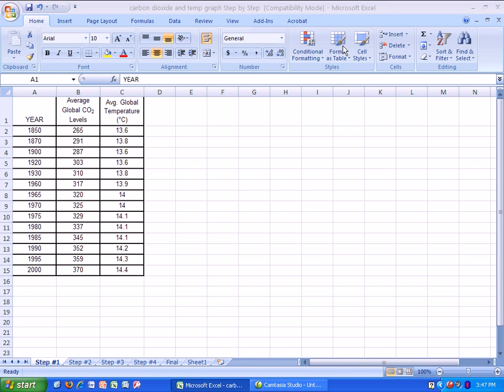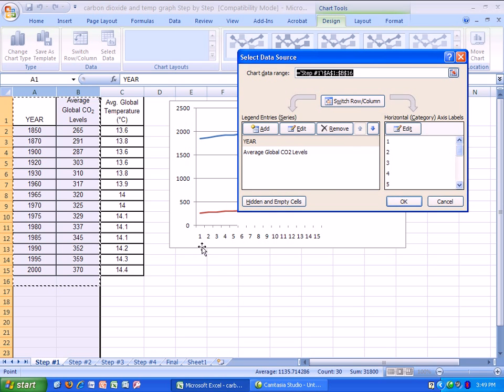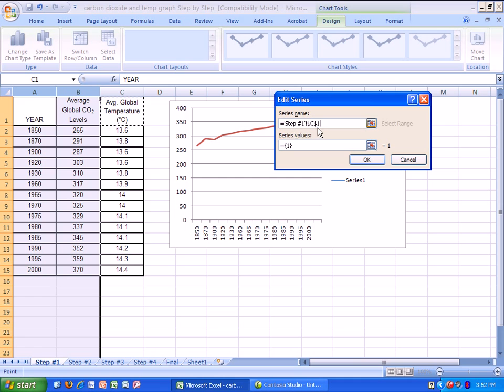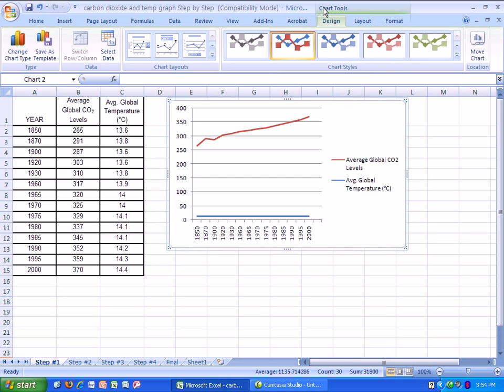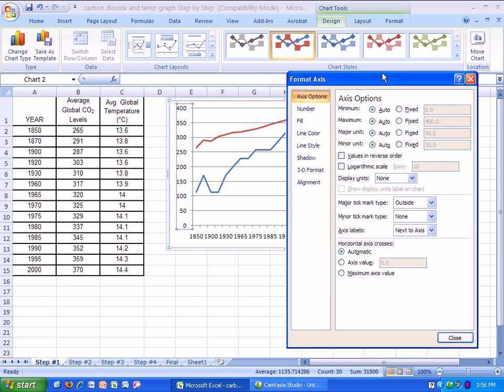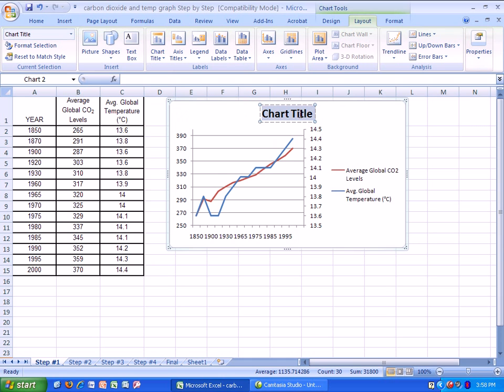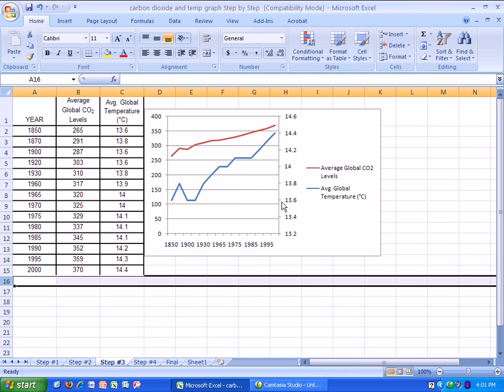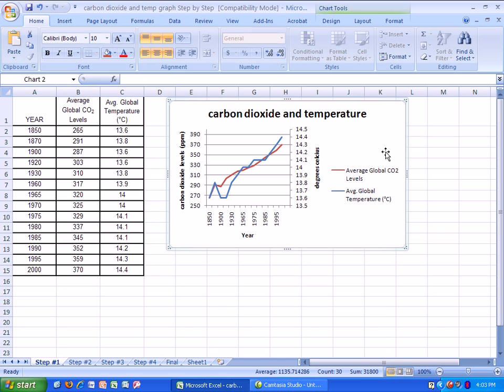Excel Lesson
Instructions to graph using excel the variables year temperature and carbon dioxide levels